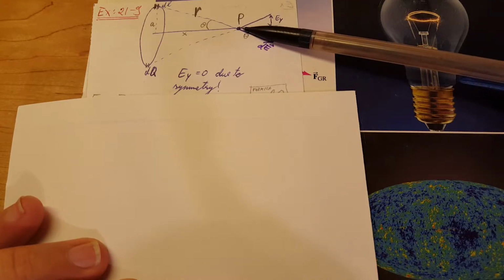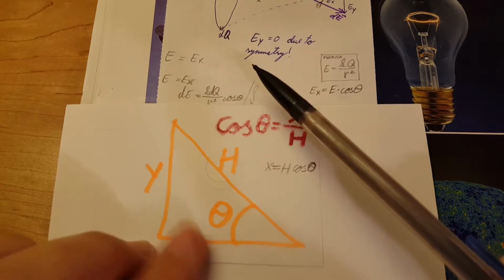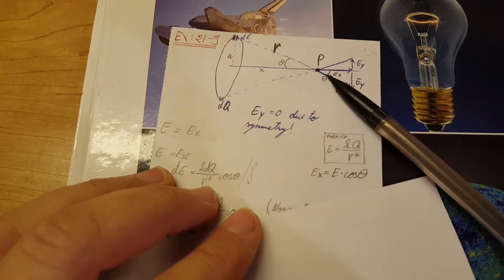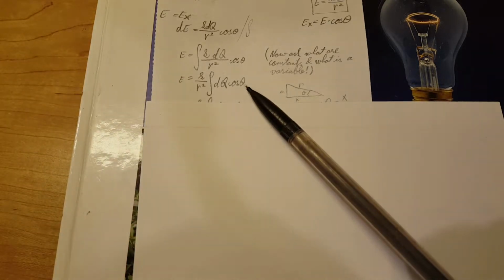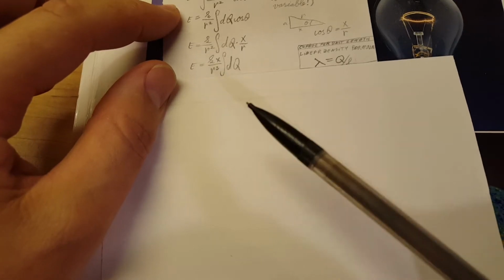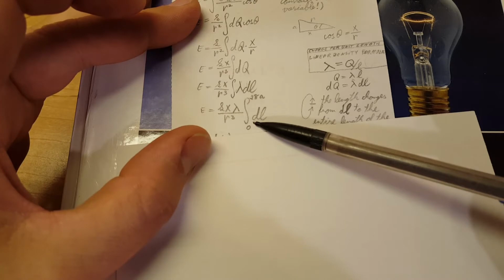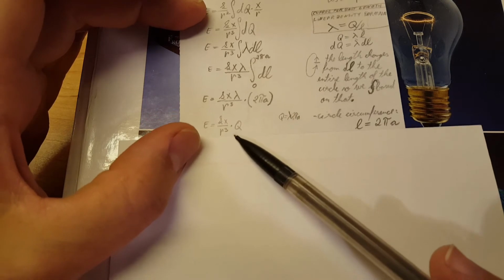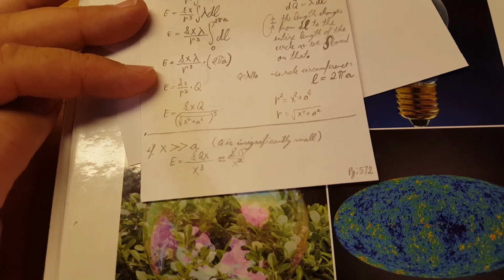Electric field due to a ring of charge. Giancoli example 21-9. Chaffey College. Physics 46.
Electric field due to a ring of charge. This ring is facing the point P. It is not the situation where the ring is laying flat in the same plane as the point.
This is a problem from Giancoli physics textbook: Physics for scientists and engineers, 4th edition.
Since the book skips several steps, here I am trying to solve it in a more detailed way, so it can be understood with more ease.